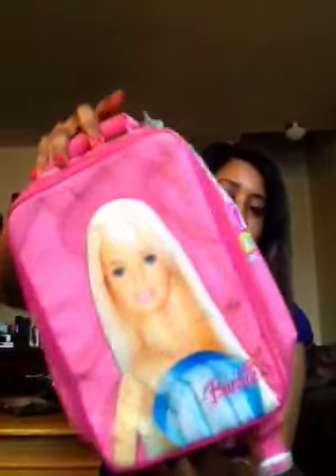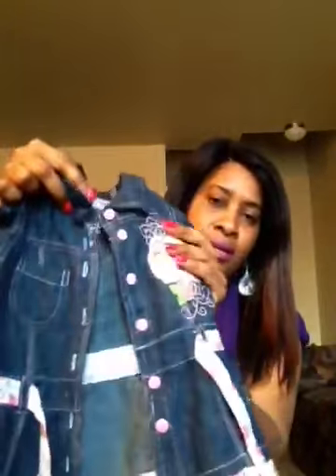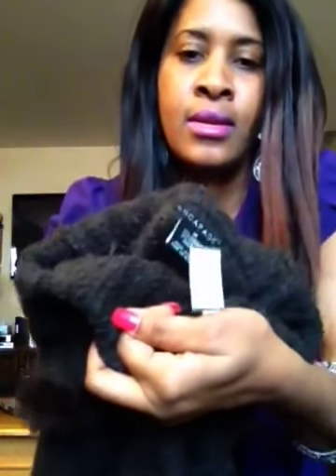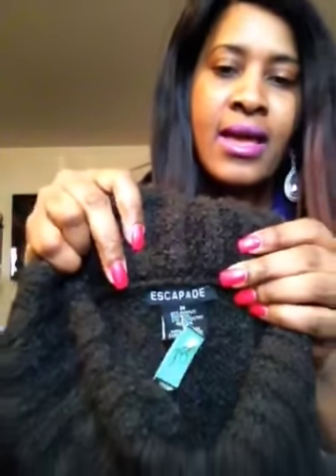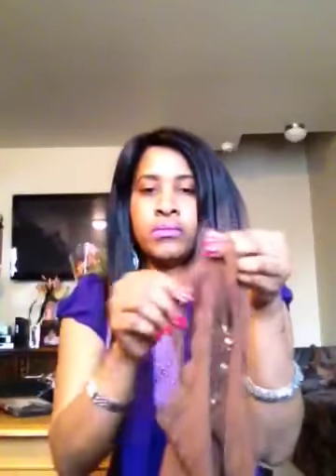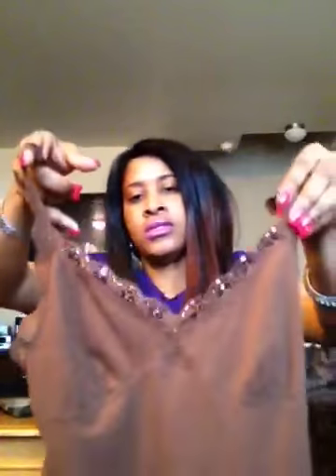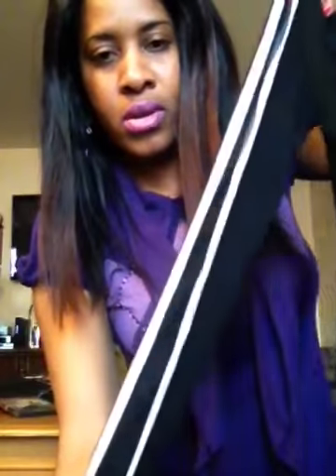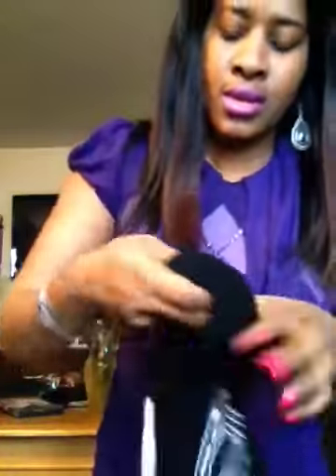Haul Thrift Store Salvation Army